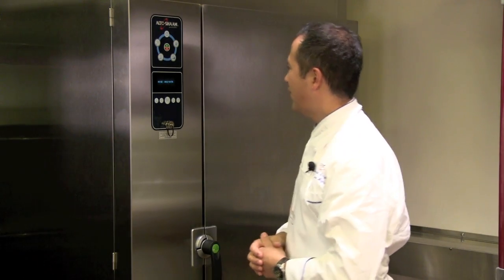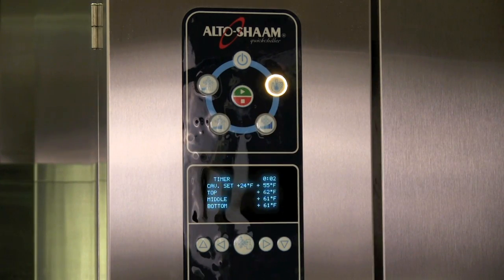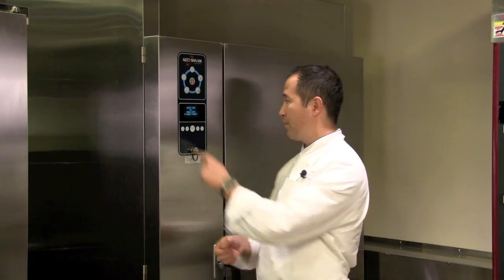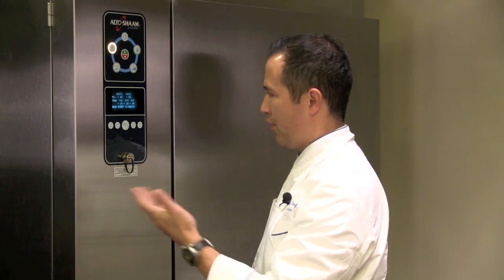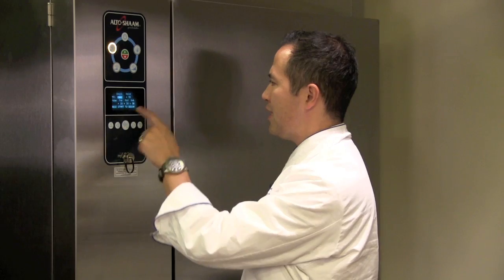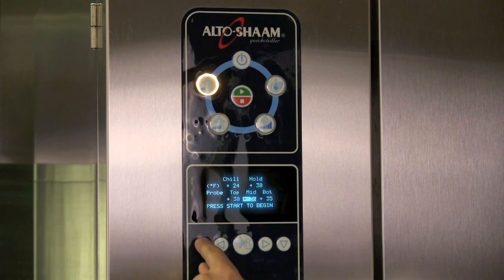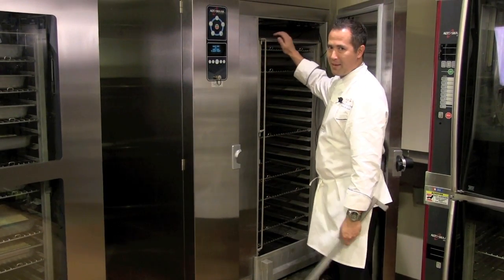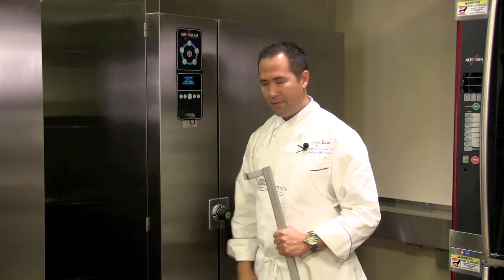How to operate the Alto-Shaam Quickchiller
A good chill can do virtually any foodservice program a world of good. Properly chilled food increases food safety and quality. And Alto-Shaam Quickchillers have the quality and features to make your chill program a success: four pre-programmed modes, manual settings, pre-programming capability, four model sizes, and HACCP compliance.